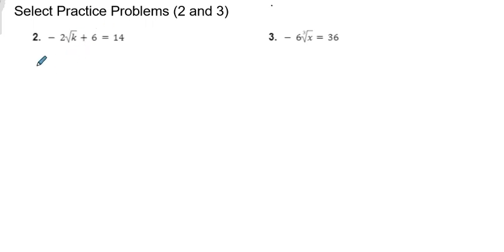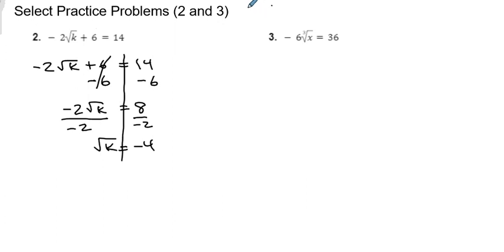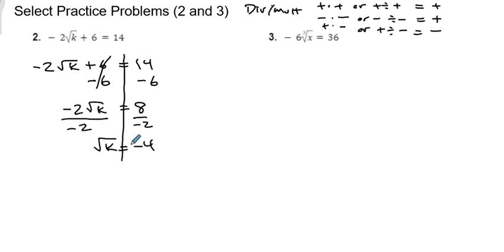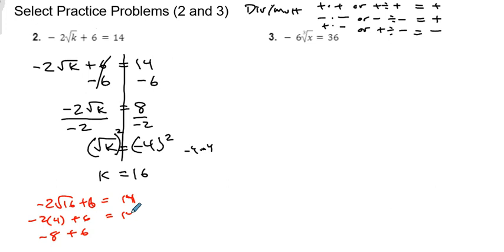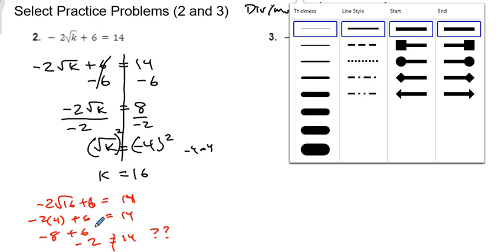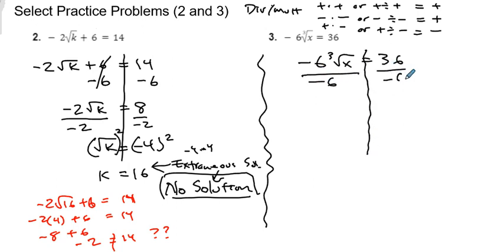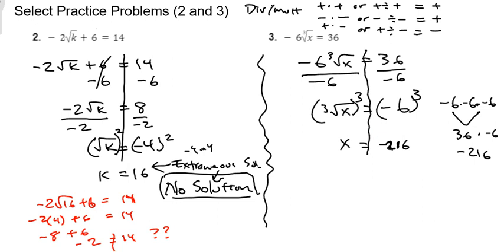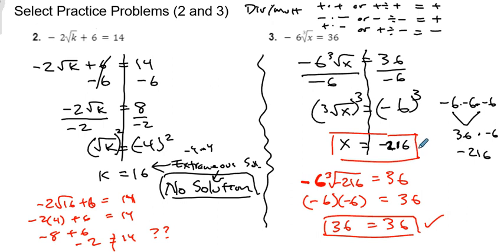Alg2 Sem 2 Unit 4 Lesson 3 Solving Radical Equations - Select Practice Problems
4 of 4 - Here we will go over problems 2 and 3 from the practice sheet.